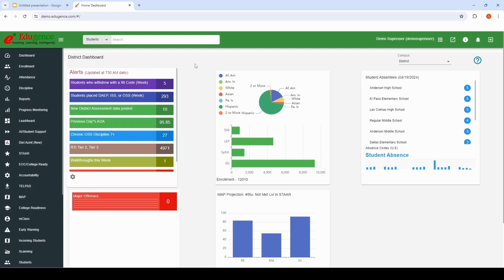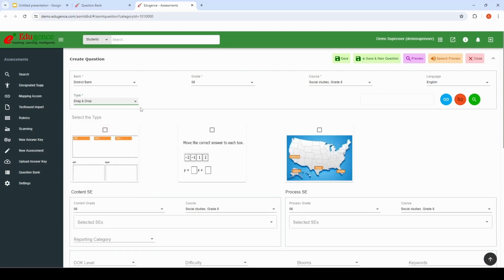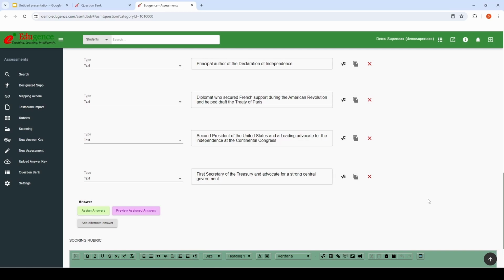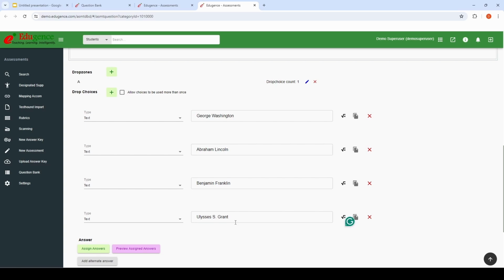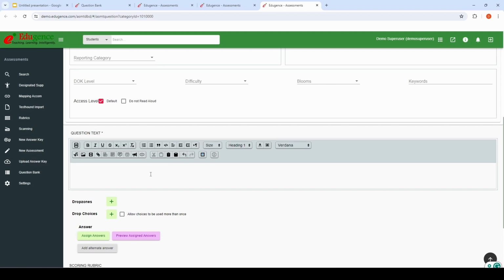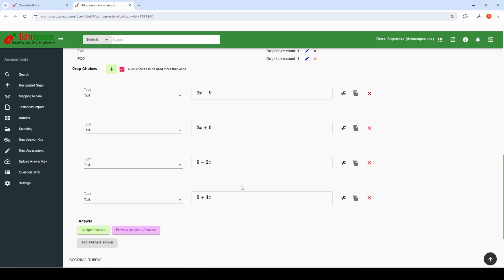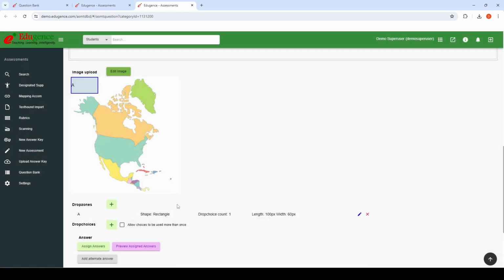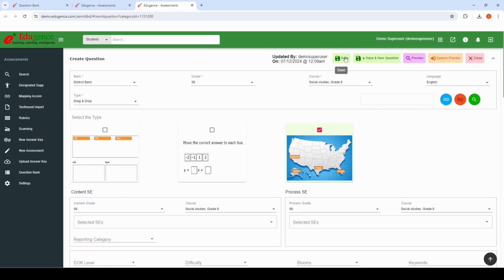Creating Questions: Drag and Drop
In this tutorial, we'll explore how to incorporate Drag and Drop questions into your assessments for this year.